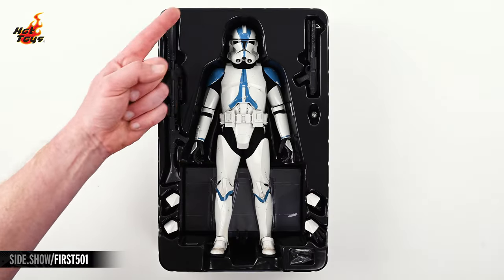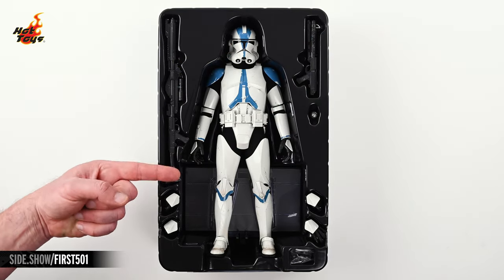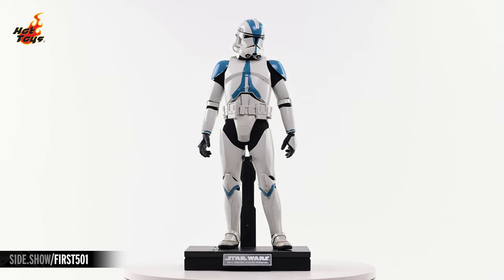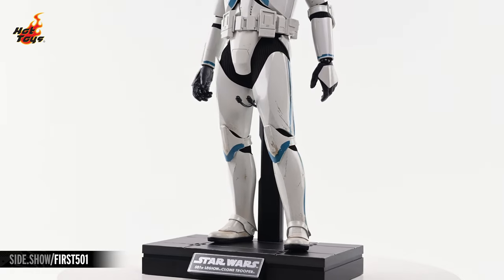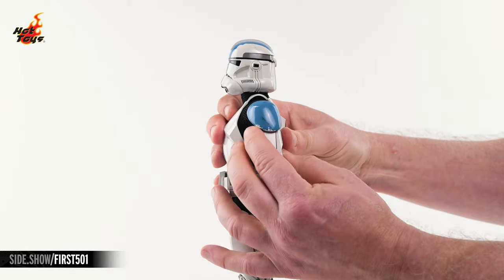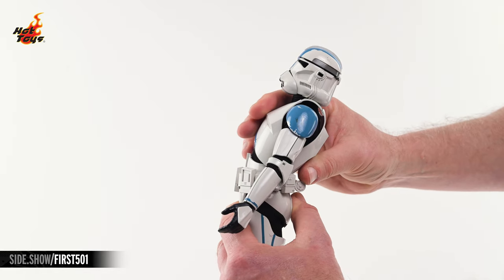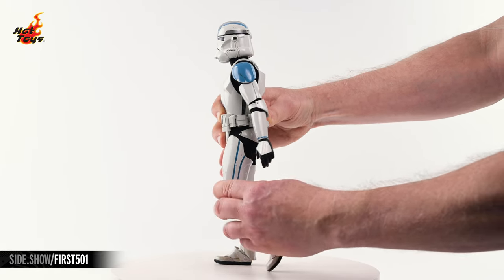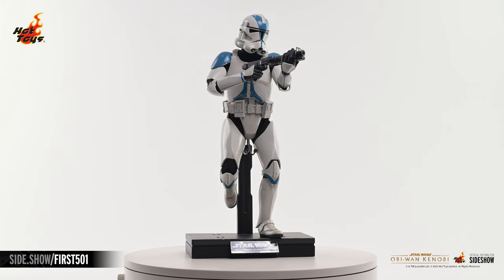Hot Toys 501st Legion Clone Trooper Figure Unboxing | First Look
Sideshow Collectibles and Hot Toys present the Hot Toys 501st Legion Clone Trooper Figure Unboxing. Here is the FIRST LOOK at the unboxing and review experience for all Star Wars and Clone Trooper fans!

Sideshow and Hot Toys are delighted to present the brand new 501st Legion Clone Trooper Sixth Scale Figure for all Star Wars fans.

This Star Wars collectible figure is equipped with newly developed Clone Trooper helmet and armor in 501st Legion’s white and blue color design, a specialized under-suit, a heavy blaster, a blaster pistol, a thermal detonator, and a display base.

This impressive clone trooper collectible figure is ready for action!

Keep up with the latest Sideshow news!

timestamps
0:00 - Packaging/Contents
0:51 - Figure Overview
1:33 - Articulation
2:44 - Poses